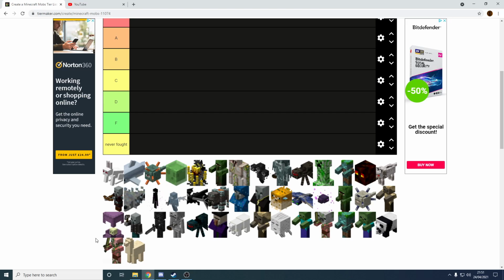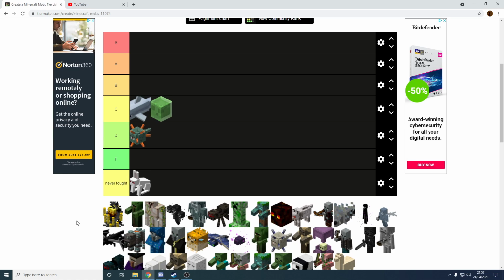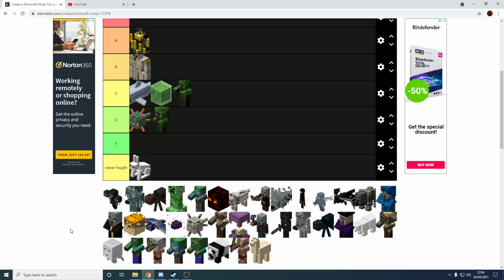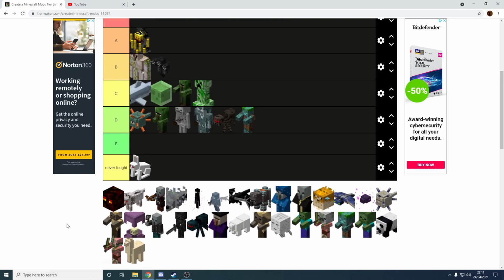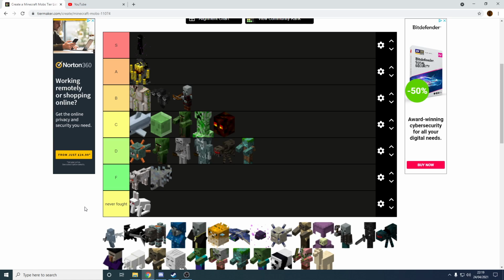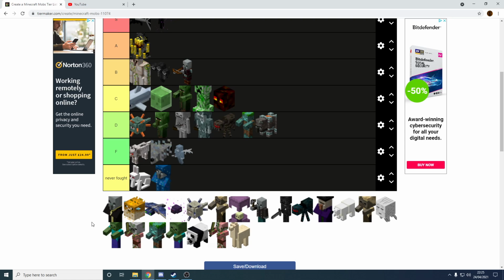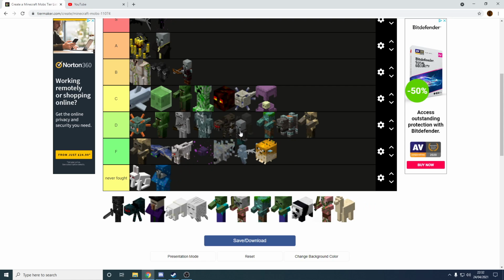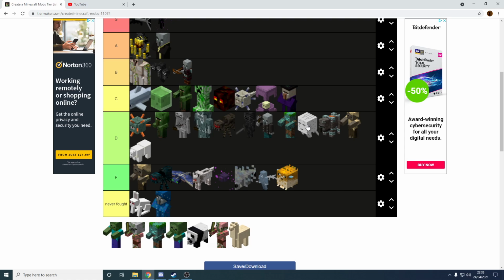Minecraft hostile mob tier list